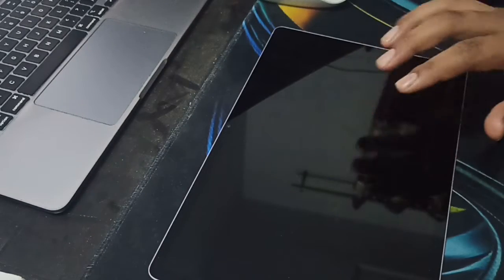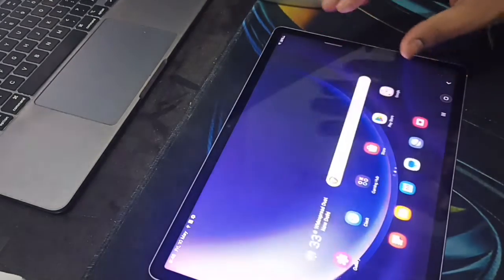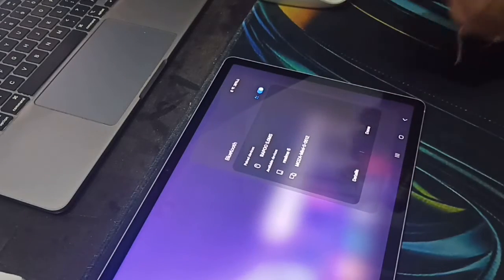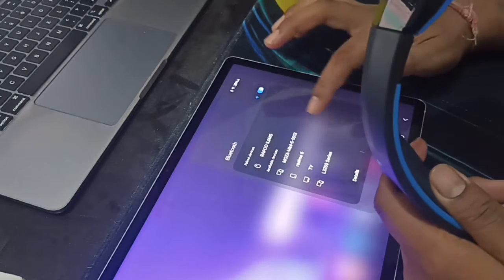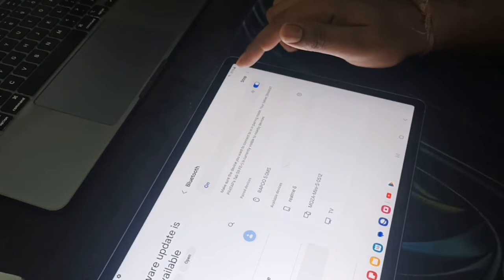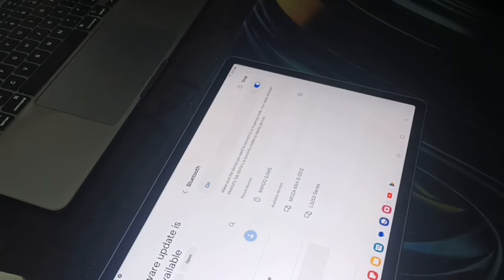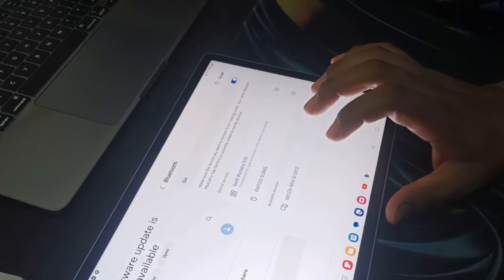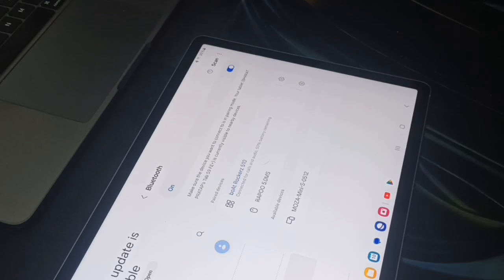How To Connect Bluetooth Headphones /Speaker To Samsung Galaxy Tab S9 FE+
Discover how to seamlessly connect Bluetooth headphones or speakers to your Samsung Galaxy Tab S9 Fe+ for an immersive audio experience. Follow these straightforward steps to enjoy your favourite music, podcasts, and more wirelessly!

00:24 - Step 1: Enable Bluetooth On Your Galaxy Tab S9 FE+
00:33 - Step 2: Put Your Bluetooth Device In Pairing Mode
01:15 - Step 3: Select Your Device From The Bluetooth Menu
01:23 - Step 4: Confirm The Pairing Request